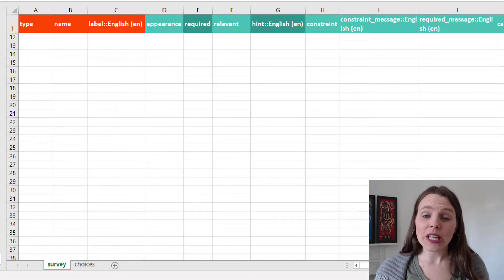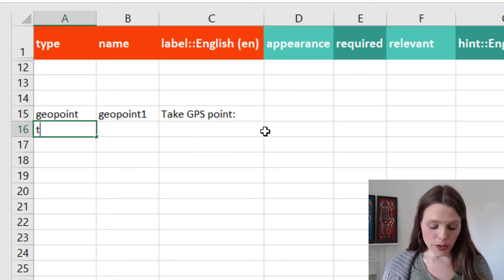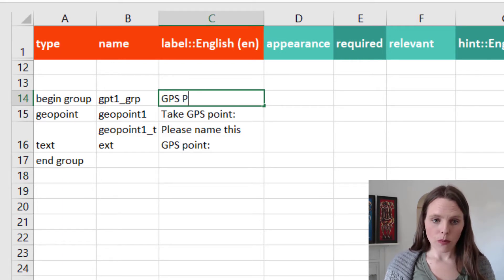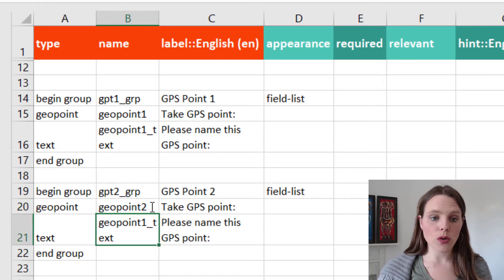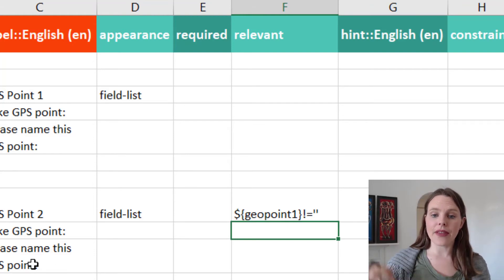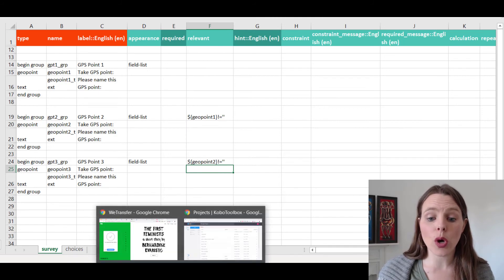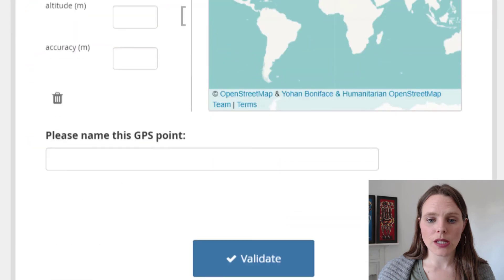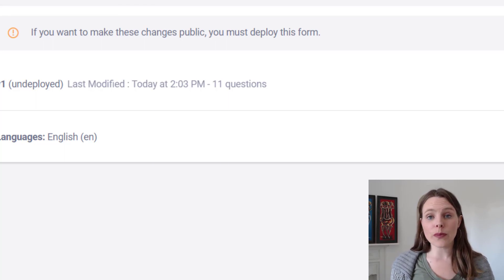Take multiple geopoints with KoboToolbox and ODK Collect - XLSForm Tutorial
This video just quickly shows you how to take multiple geopoints, or GPS points, using ODK Collect and KoboToolbox.  I show you how to create the form using an XLSForm template.  If it would be helpful to have the XLSForm template available as a download, let me know and I can do that!

Are you an aid or development worker?  I try to send out helpful data management tutorials every week!

The method used in this video is to copy and paste the geopoint question as many times as you want.  Then, use a "relevant" formula so that new questions only appear when previous GPS points have been taken.

I've created another video if you want to also see how to create collect multiple geopoints using a "repeat" group.